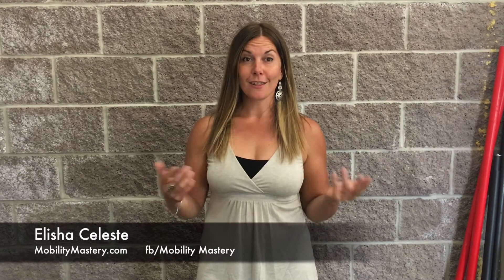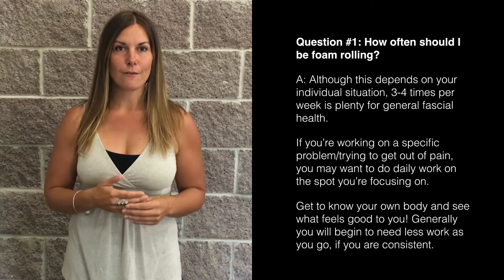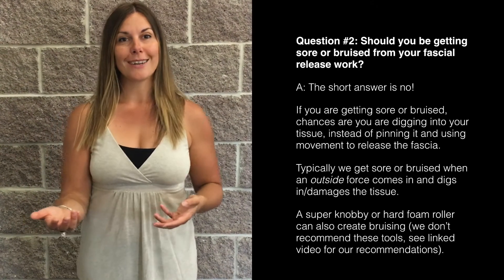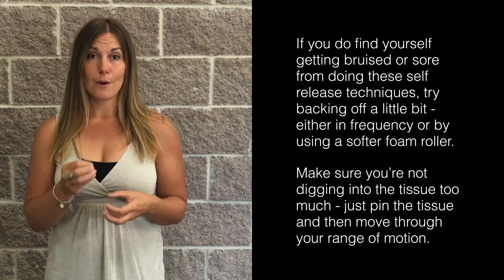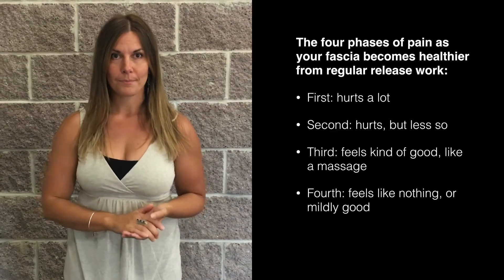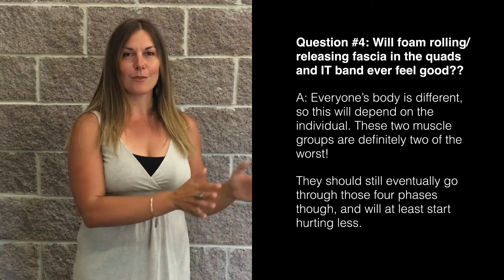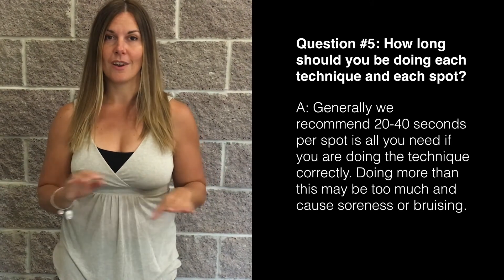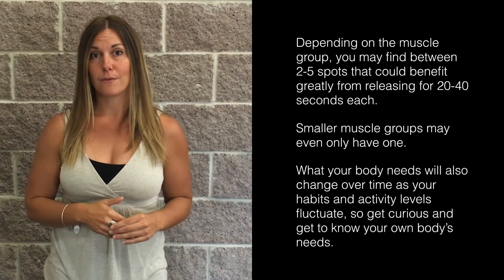Fascial Release FAQ's - How Often, Should it Hurt, Is Bruising Normal, Will it EVER Feel Good?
// VIDEO DESCRIPTION //

When you know exactly what you should be doing, you can be efficient and fast with your fascial release and mobility routines. These are the 5 most frequently asked questions I get:

1) How often should you be using these techniques?
2) Should you feel sore or is bruising normal?
3) Should it hurt?
4) Will foam rolling EVER feel good, especially the quads and ITB?
5) How long should you stay on each SPOT?